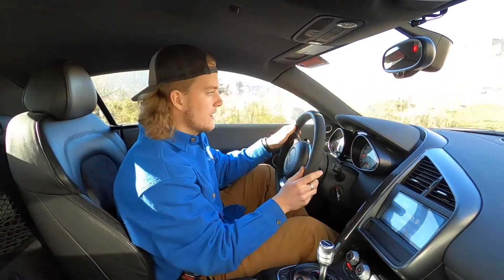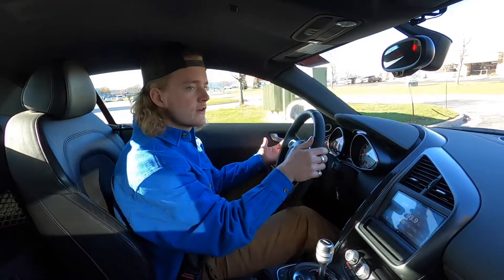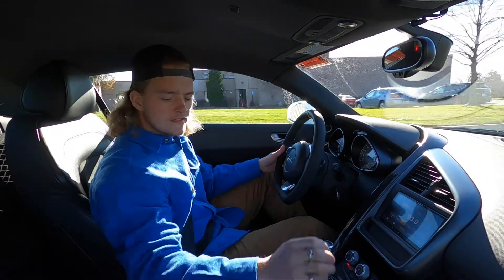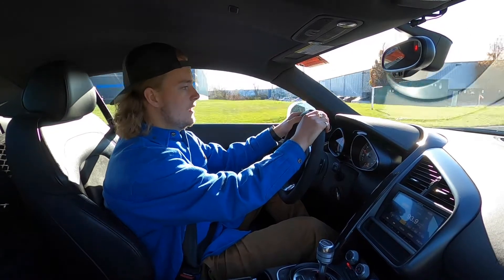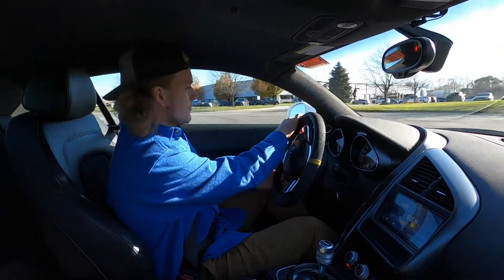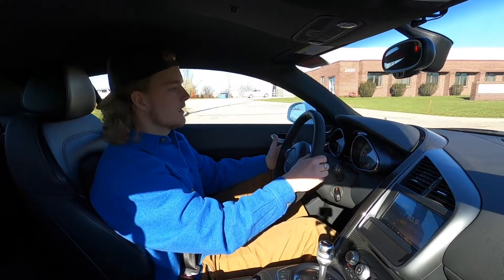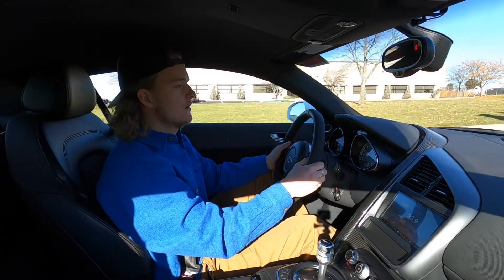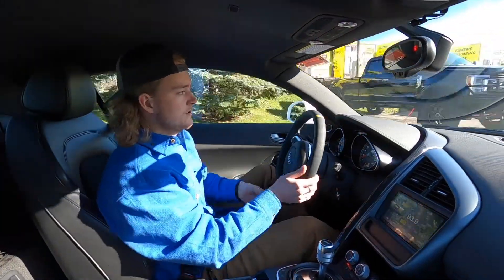2009 Audi R8 Test Drive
See 100+ photos, pricing & specs at: Coming soon!

2009 Audi R8 For Sale - Walk Around Video (47K Miles)
This 2009 Audi R8 walk around is brought to you by GR Auto Gallery, complete with underside of the R8, as well as start up and running footage of the 09' Audi R8.